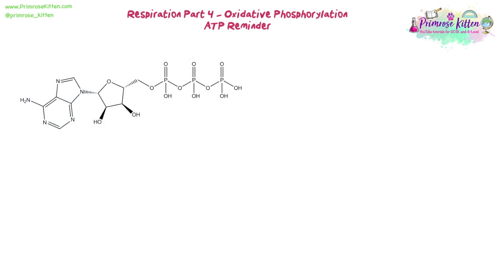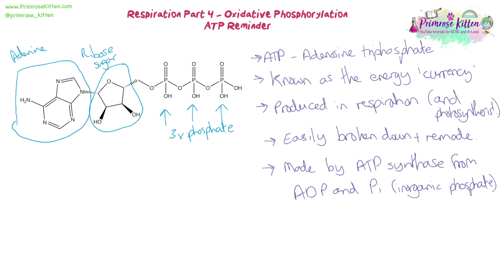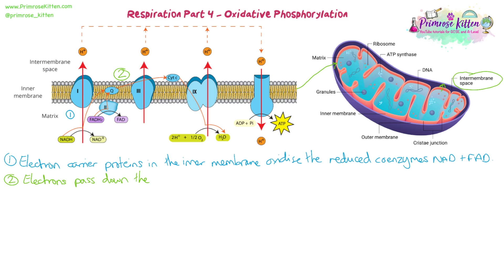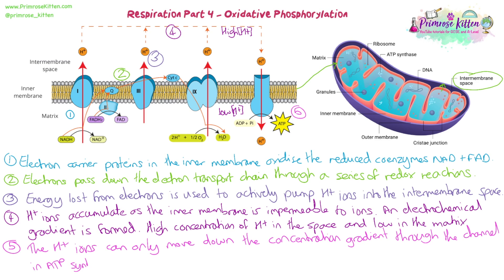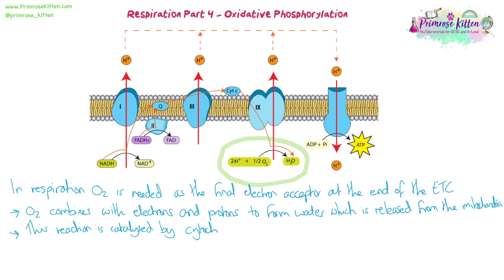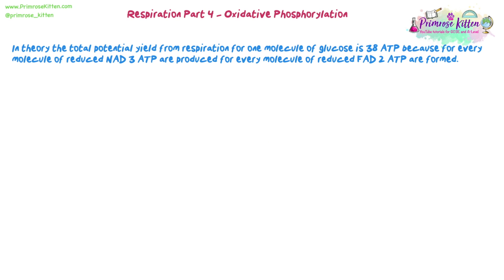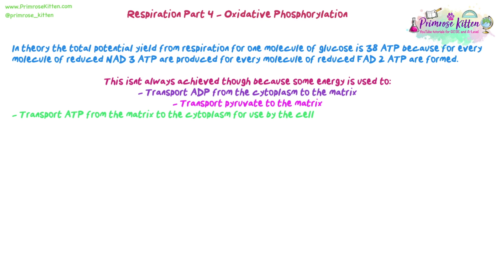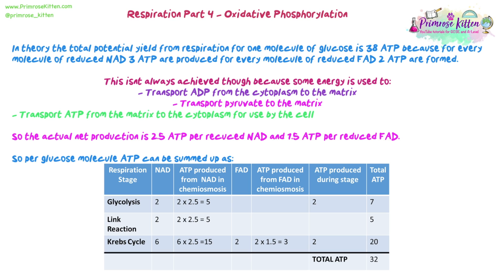Oxidative Phosphorylation | Respiration | Revision for Biology A-Level and IB